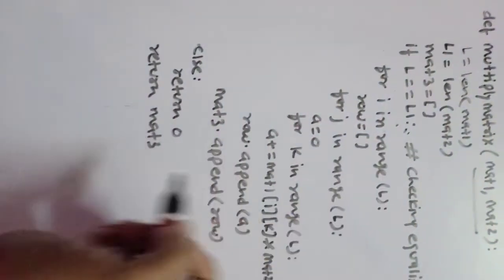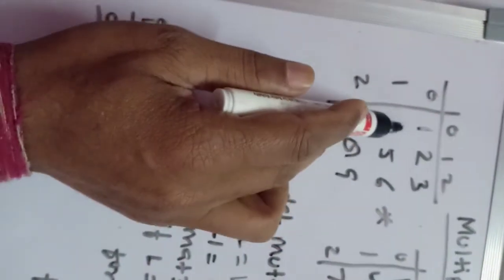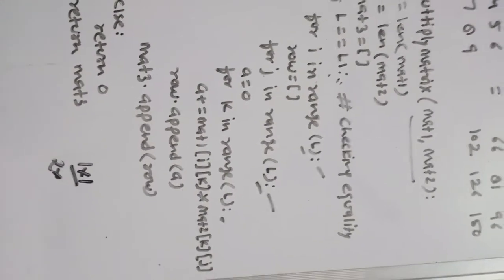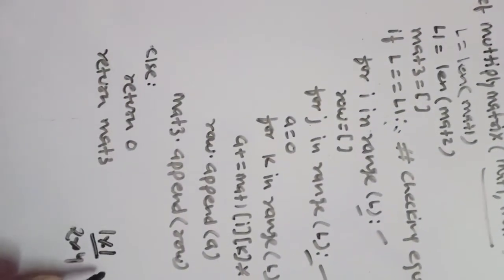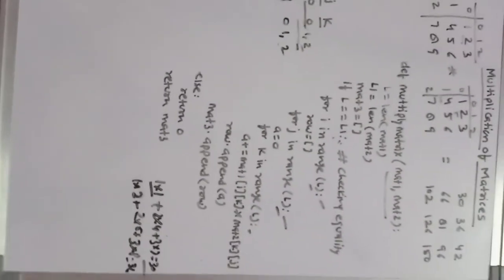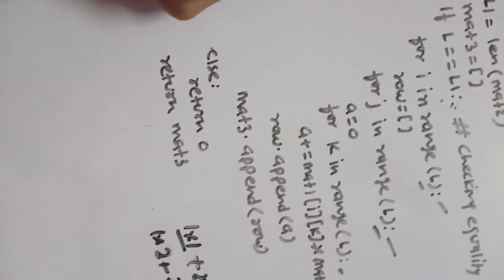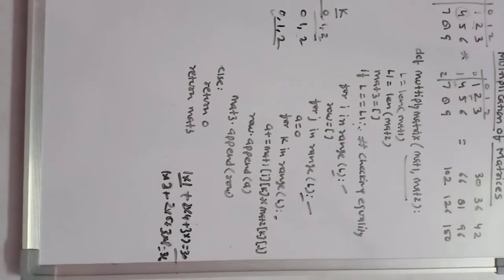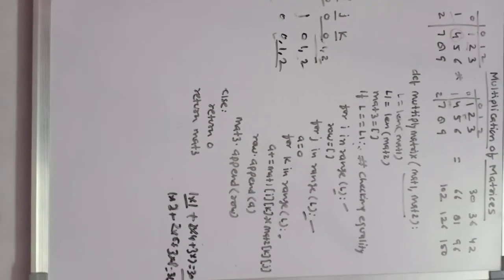Multiplication of Matrics (Code)